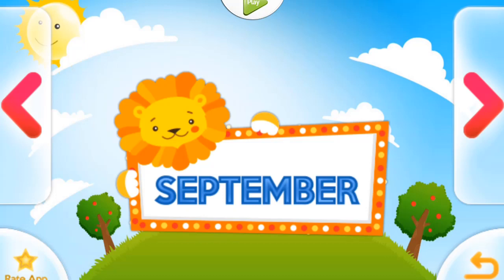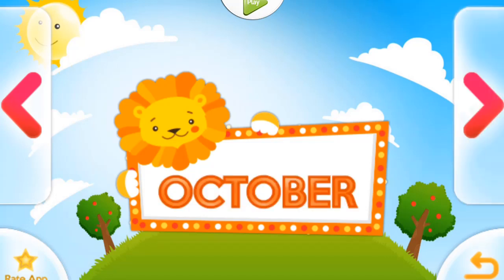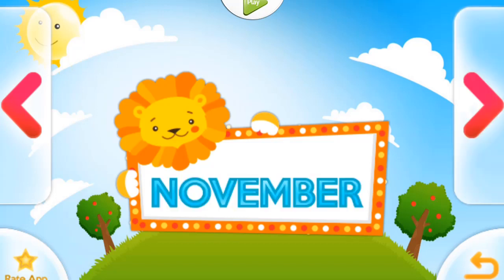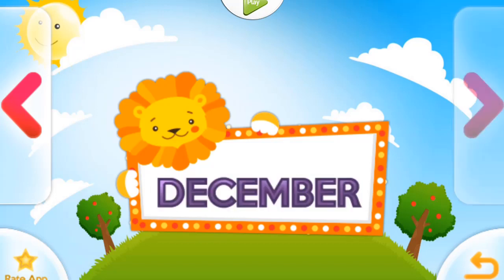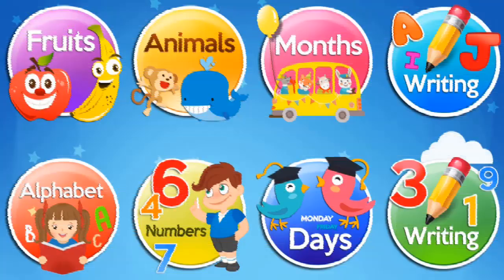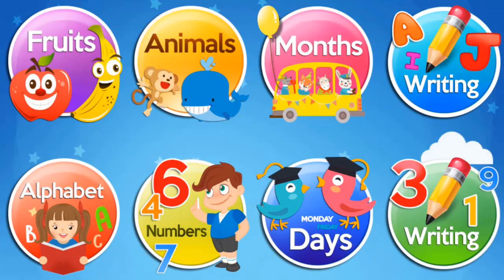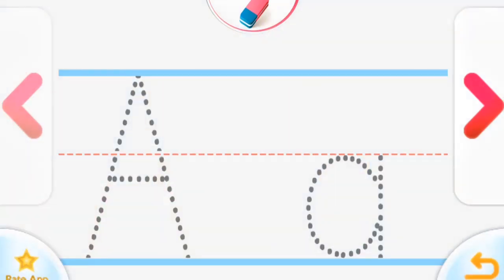The Calendar Song - Kids + Children Learn English Songs